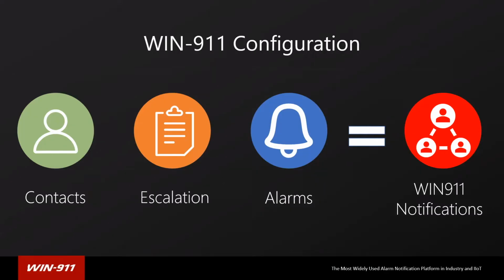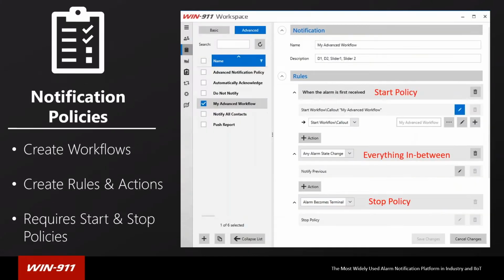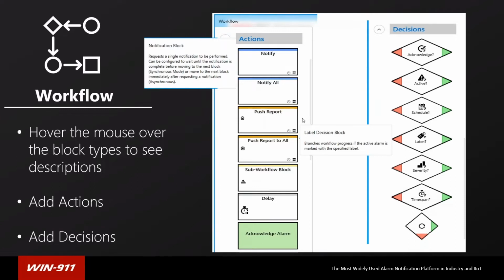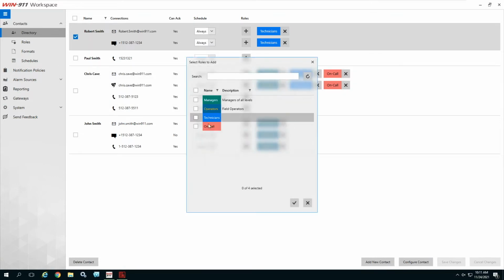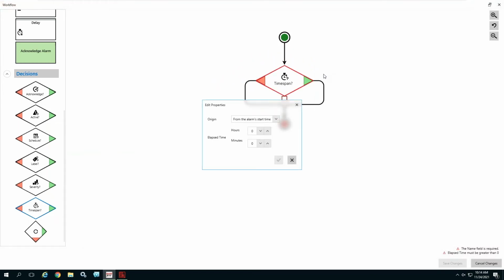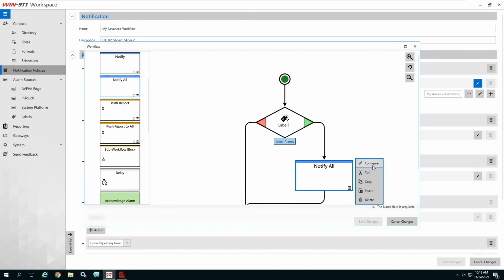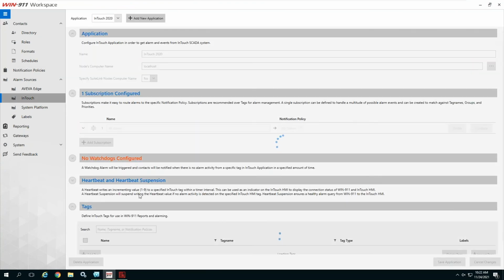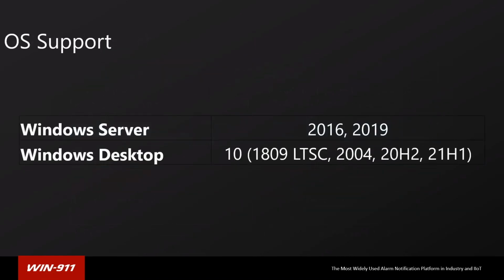WIN-911 2021 - Advanced Notification Policies and Workflows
This video focuses on Advanced Notification Policies and Workflows as well as features and enhancements available with the Advanced license.